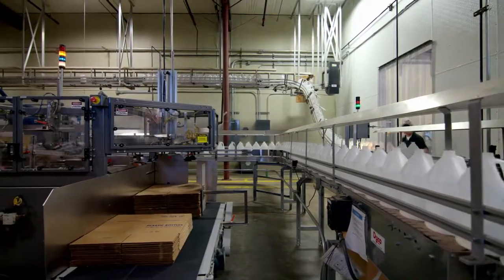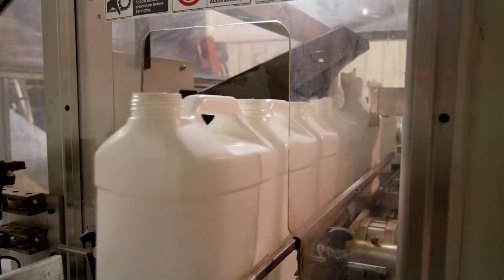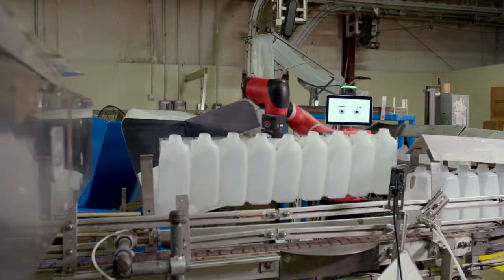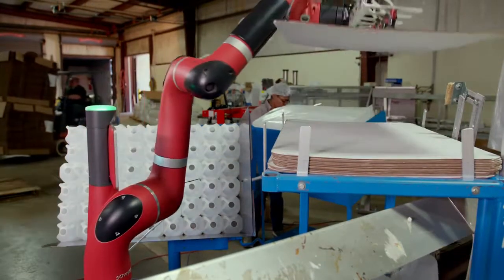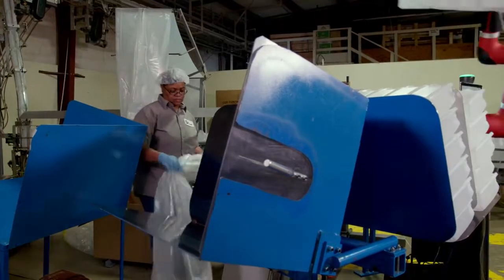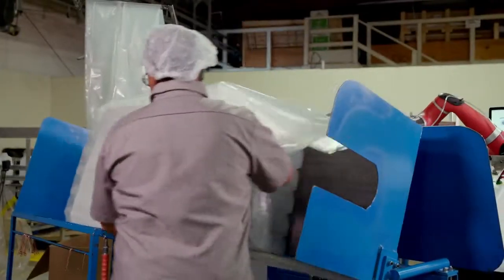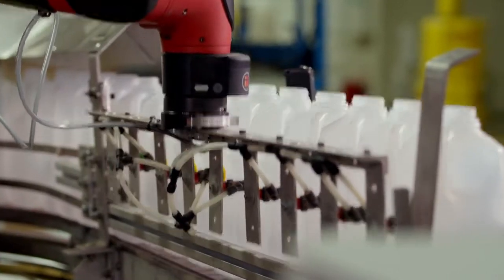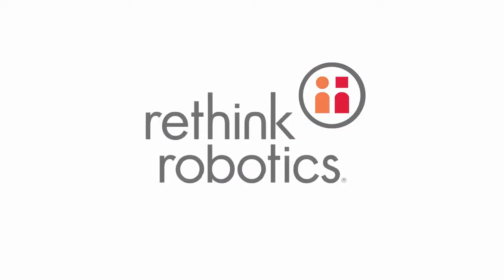Robot collaboratif Sawyer - Palettisation de bidons plastiques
En action, découvrez le robot collaboratif Sawyer sur une application de palettisation chez Cox Container, industrie plastique. Pour voir d'autres applications du cobot Sawyer de Rethink Robotics, découvrez notre galerie vidéos Et pour en savoir plus sur le robot collaboratif Sawyer, rendez-vous sur notre